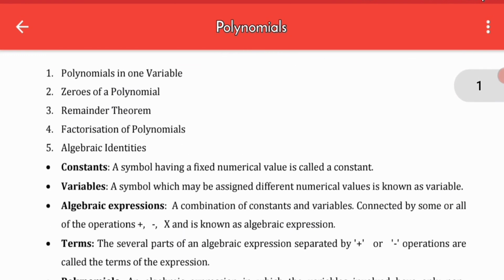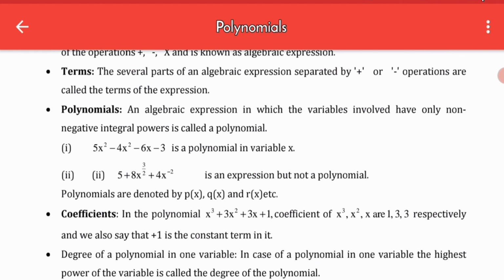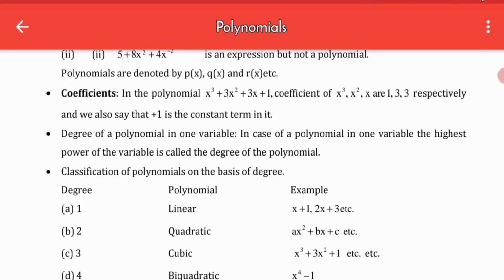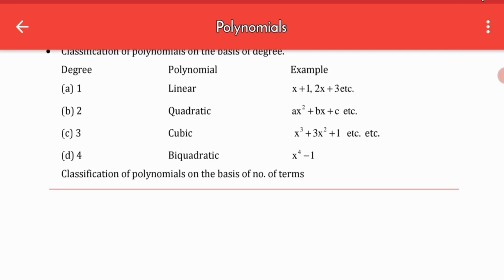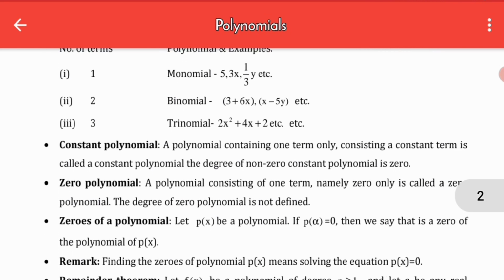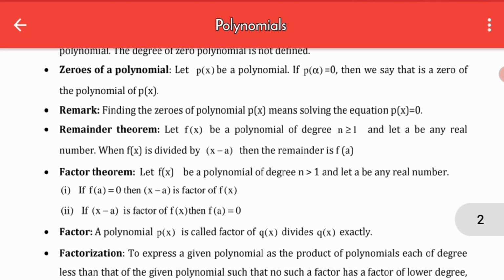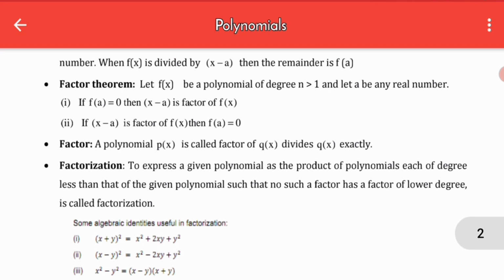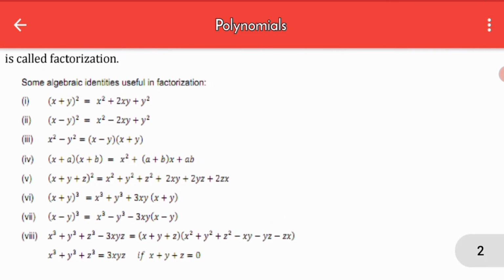Key Notes of Ch-2 Polynomials *Math